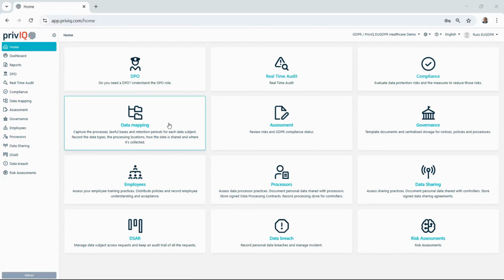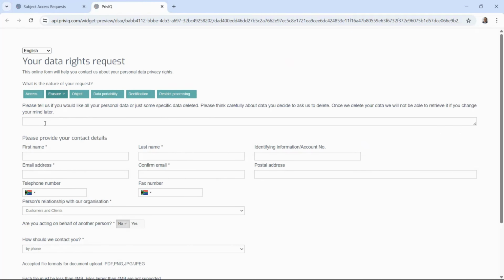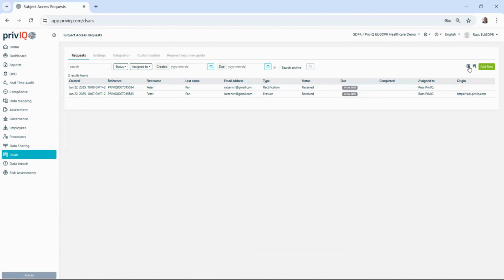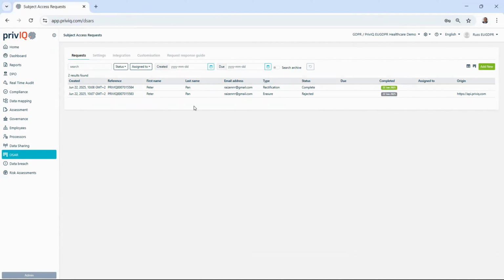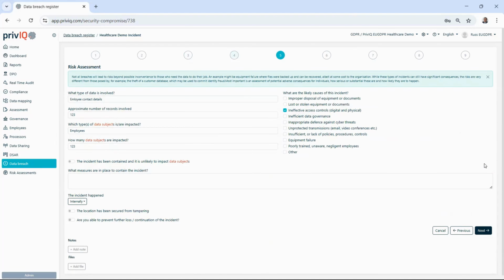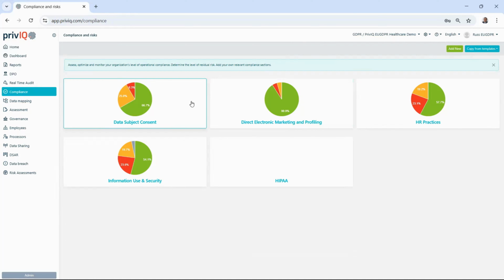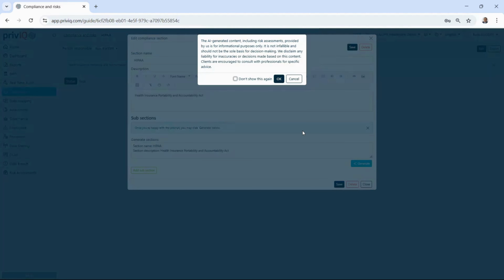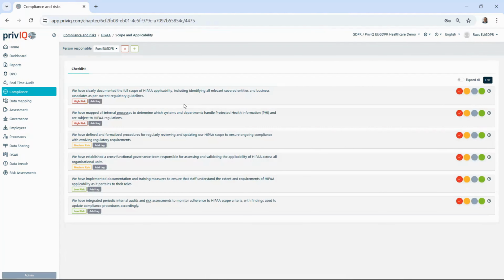3. PrivIQ DSAR, Breaches and Controls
This training video provides an overview of the PrivIQ platform, focusing on three key functionalities. First, it demonstrates how the system manages Data Subject Access Requests (DSARs), including the setup of online request forms, the process for manually adding requests, and the workflow for responding to and completing these requests. Second, it explains the platform's capabilities for incident and data breach response, illustrating how to document, assess, and communicate about such events with both authorities and affected individuals. Finally, it details the compliance management features, showcasing how to assign and track compliance tasks, manage review cycles, and even leverage AI to generate relevant compliance sections and tasks for various regulations.